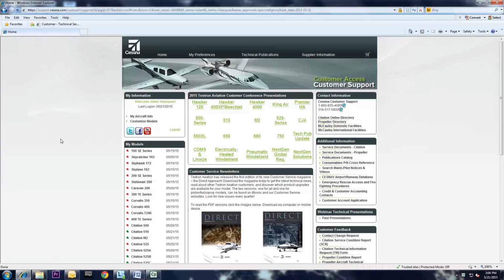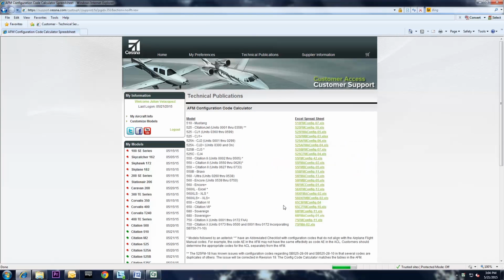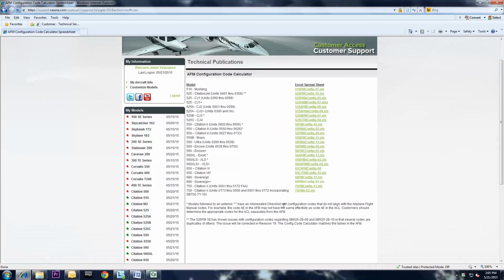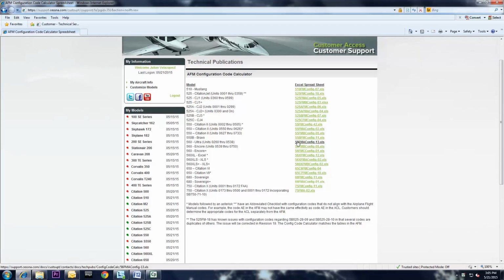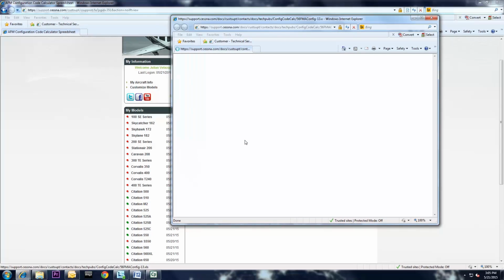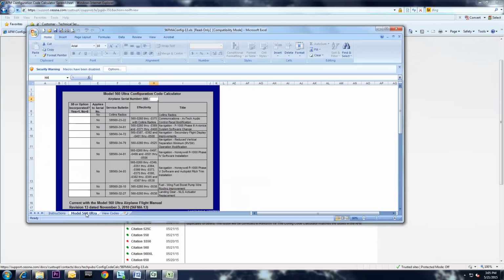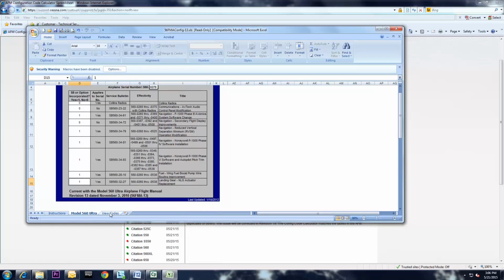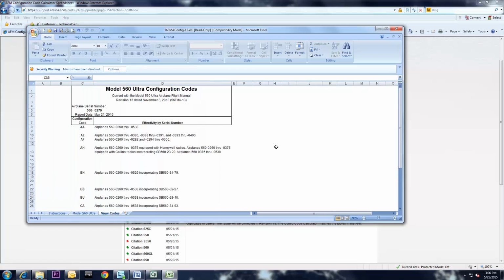AFM Configuration Code Calculators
Explains where to find and how to use Airplane Flight Manual Configuration Code Calculators.